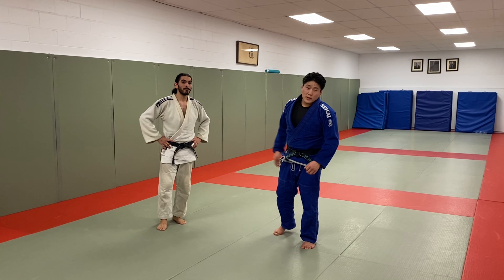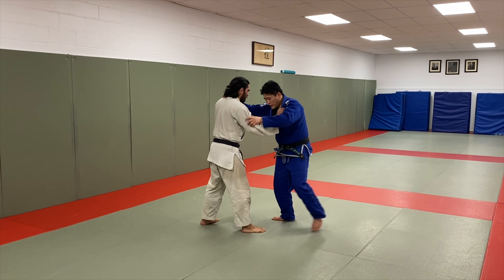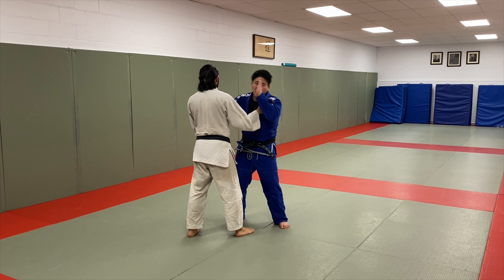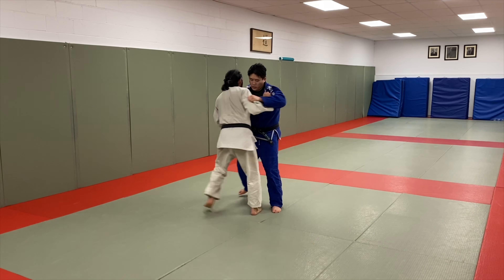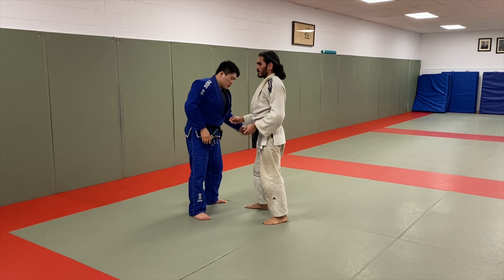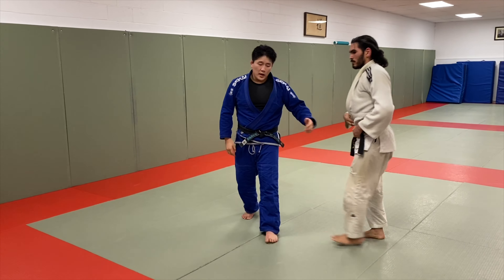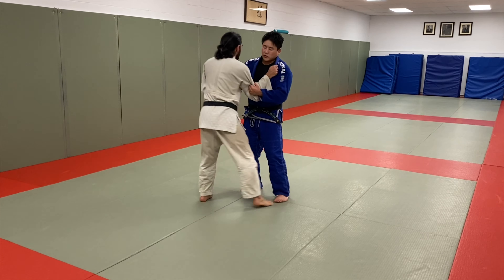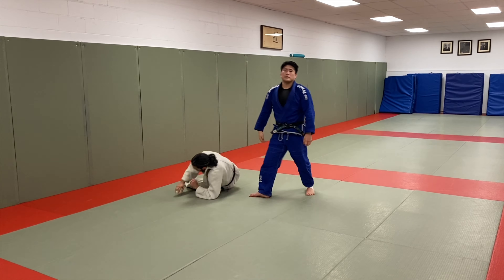Circle Deashi Judo Footsweep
Circle deashi judo foot sweep

RvR or same-sided position (Ai yotsu) Circling de ashi harai

Make sure you have a dominant position! Use the dominant collar grip to rotate your partner as if you're going for sasae, forcing them to bring their weight off of the front leg to attack the trailing leg (creating the perfect timing). Don't take yourself off center while doing this. Once you circle and being attacking the de ashi, bring your partner's elbow in and chin to the side to create kuzuchi. Keep your body upright while off-balancing your partner. With enough momentum, both of their legs will come off of the ground. Keep your elbows in to provide more of an upwards lift.

Sign up for membership to chat with me on IG, make video requests and see exclusive content.

1.  🔥 My JudoFanatics Instruction🔥

2.  🎉 Ever wanted pockets on your Gi pants? Here it is!

4.  🥋 My favorite apparel🥋